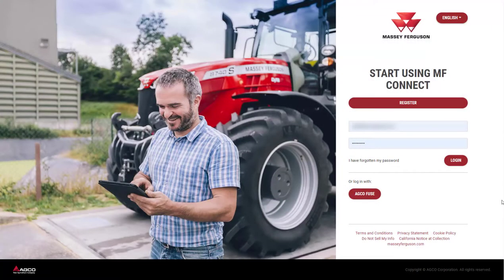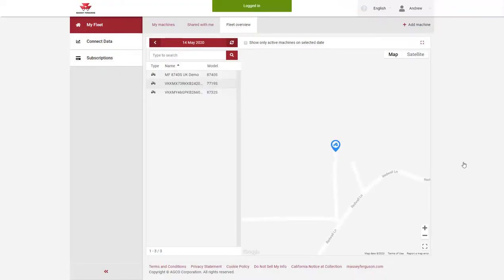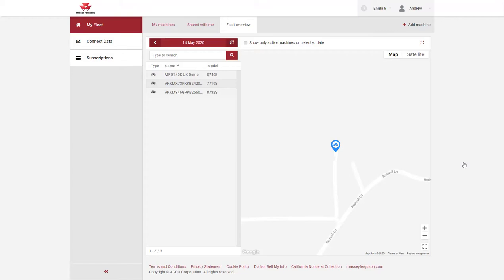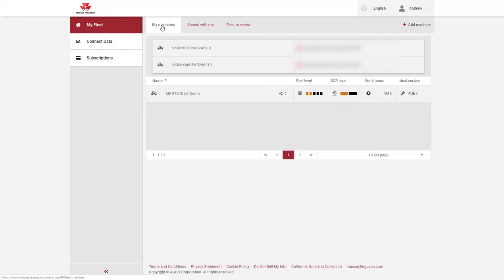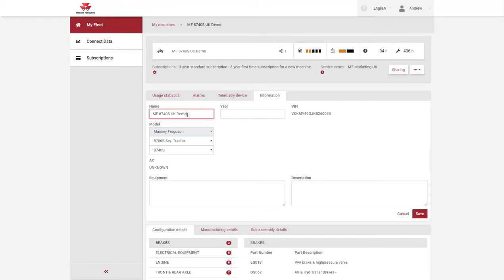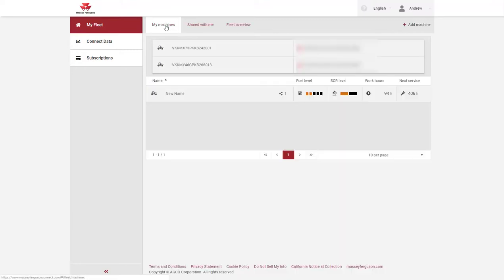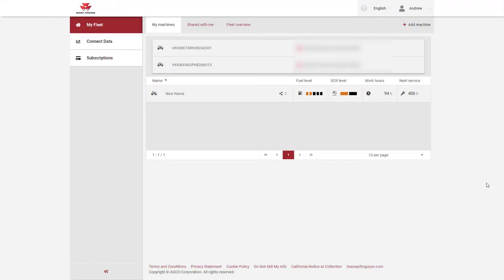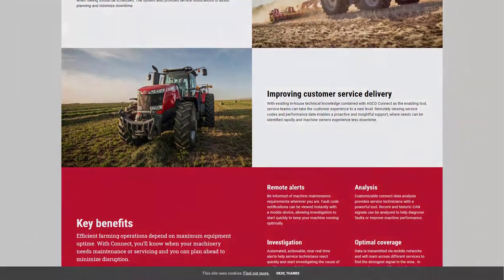MF CONNECT | HOW TO | CHANGE A MACHINE NAME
Wondering how to change a machine name in your Massey Ferguson Connect account? By default, the name of your machine will be displayed as a 17-digit identification number. This can be changed to something you can easily associate with the machine, whether it’s the machine name, model or even the operator name. In this video, we walk you through the simple-to-understand process of changing your machine name.